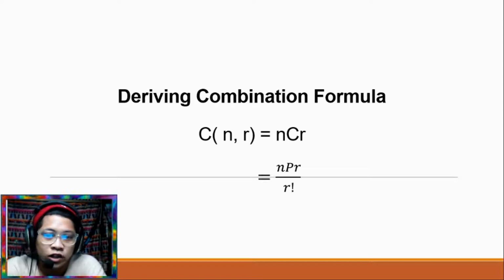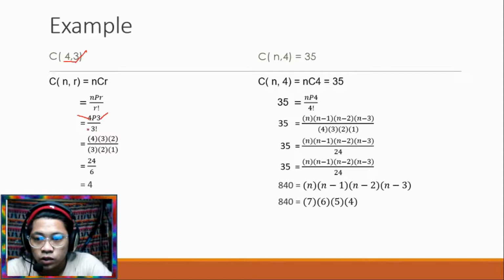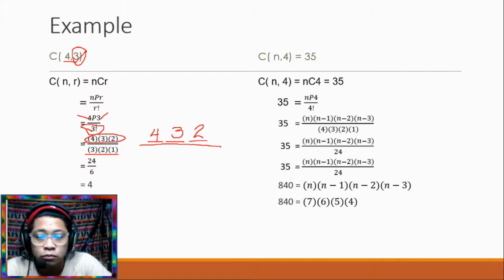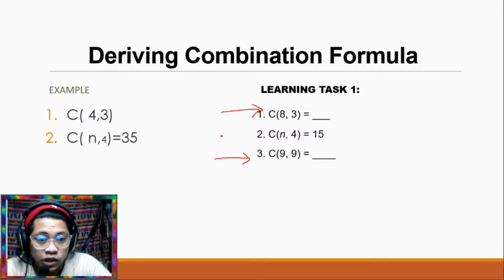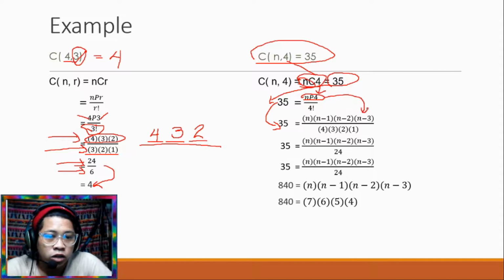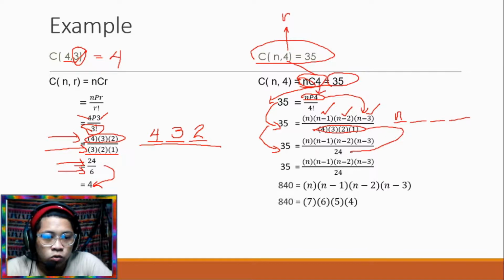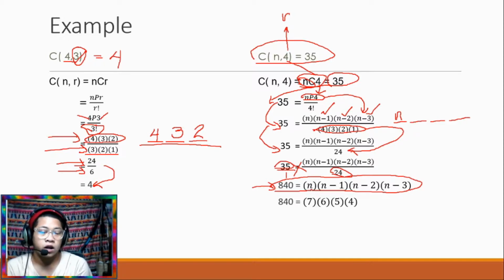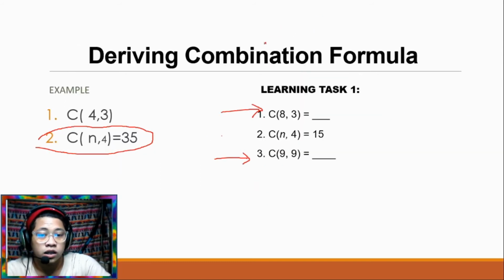C(n, 4) = nC4 =15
Deriving Combination Formula.
Solving Combination Using Permutation Formula.
How to solve n on Combination?